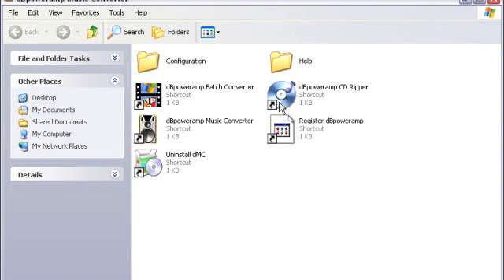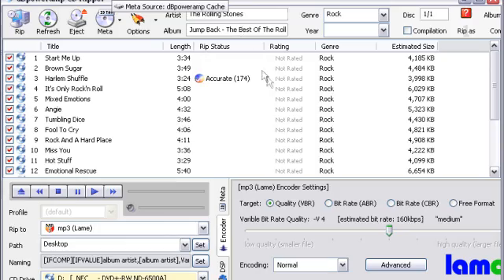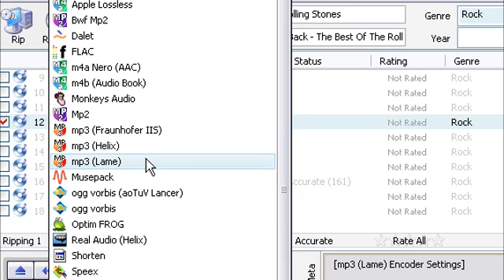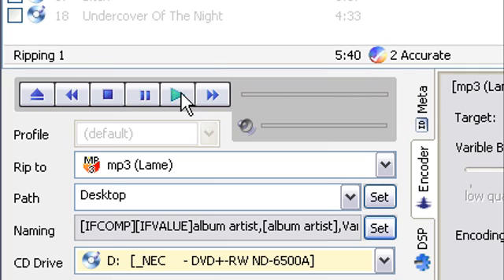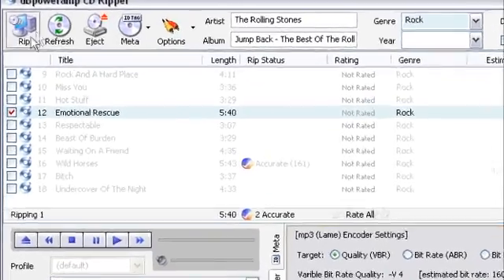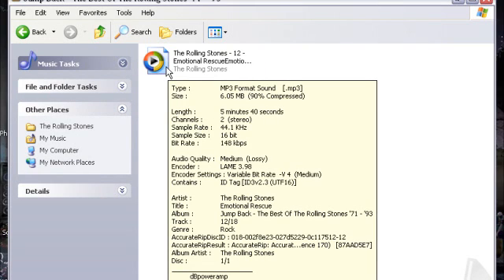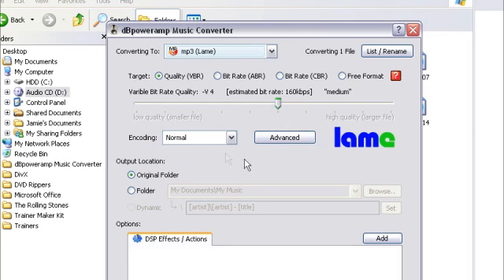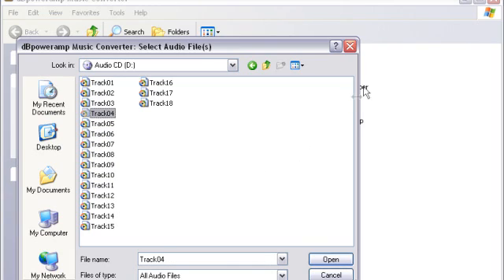Ripping Music from your Audio CD's - dBpoweramp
In this tutorial i go through the basics of ripping music tracks from your CD's to most audio formats with dBpoweramp.

These include: mp3, mp4, m4a (AAC, iTunes & iPod), Windows Media Audio (wma), Ogg Vorbis and FLAC.

I also go through the basics of conversion using the same software, dBpoweramp can also convert to many of the audio formats.

Please note that these formats require you to have the codecs installed on your machine.

-Dr.Chaos